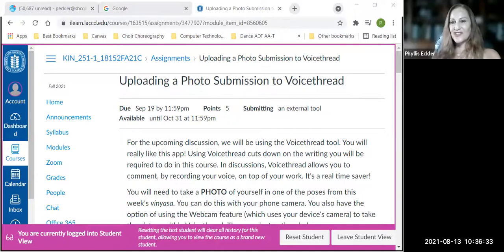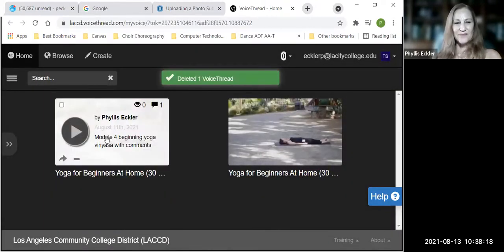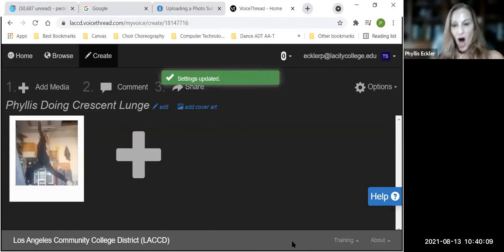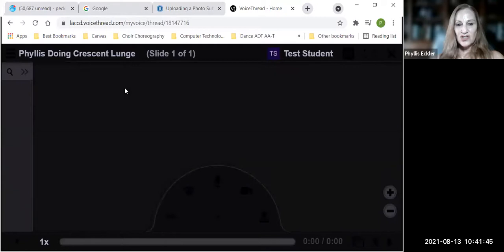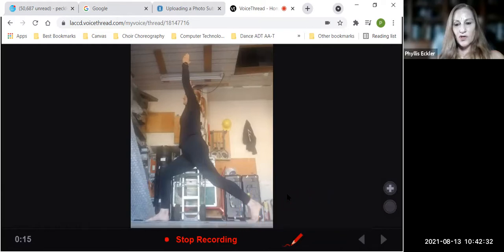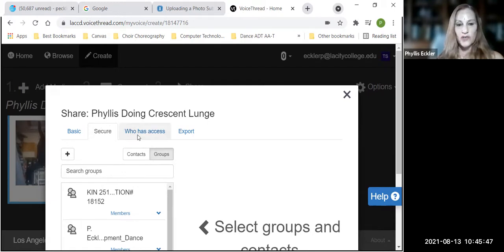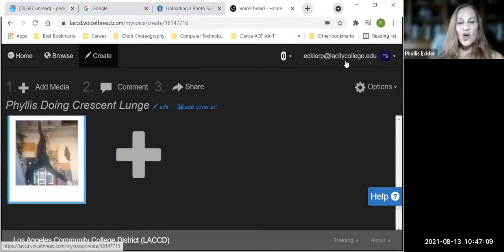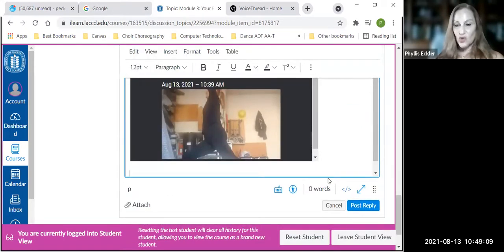Zoom Recording on How to Upload a Photo and Share it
How to upload photo to Voicethread, comment on it and share it with the class.